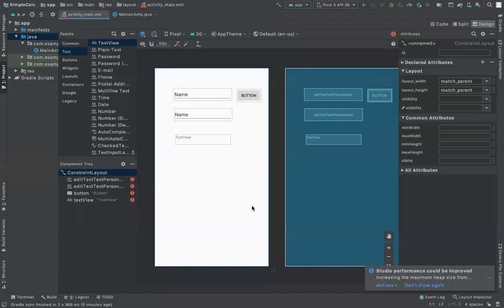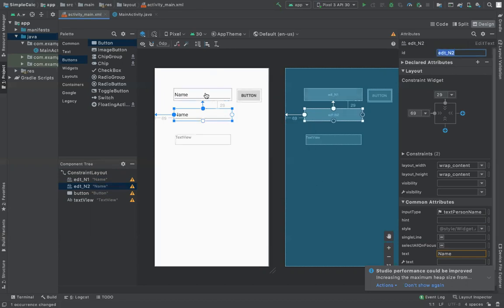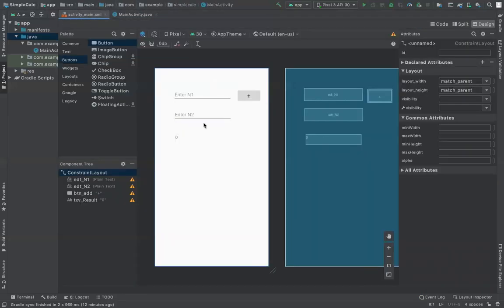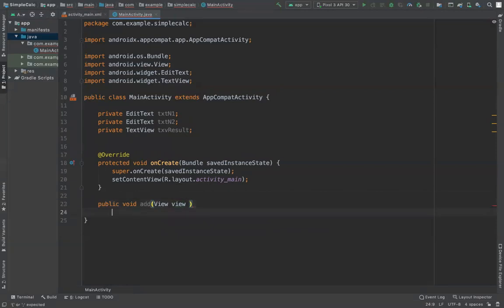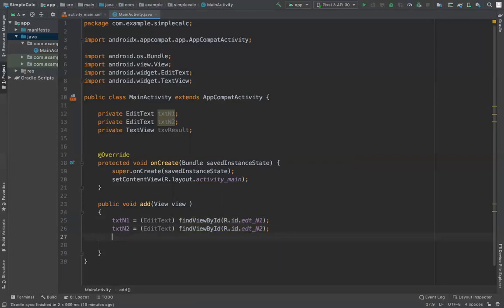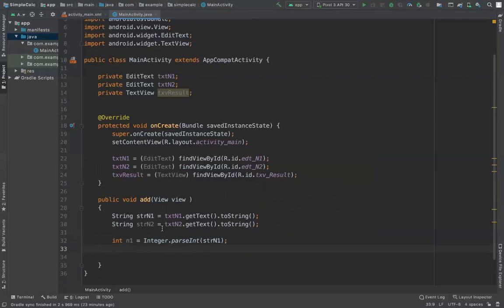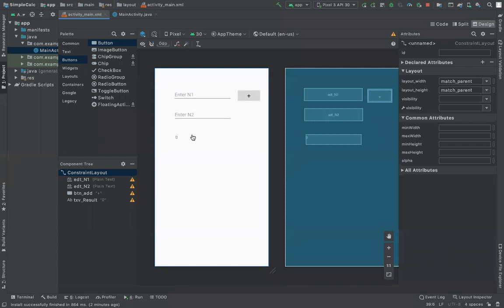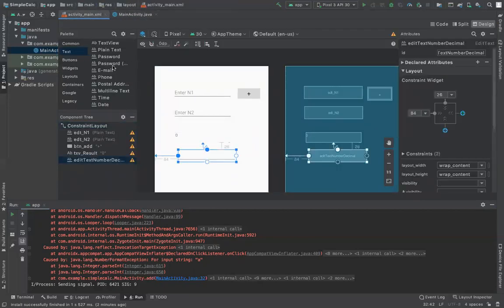Simple Calculator - Android App Using Android Studio.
In this video we learn how  to create a simple calculator that contains input fields, buttons, actions and output.  We use Android Studio and Java.